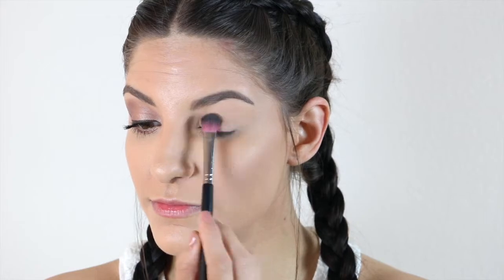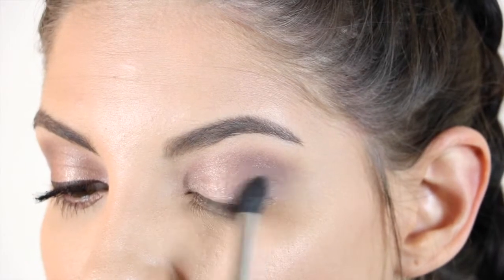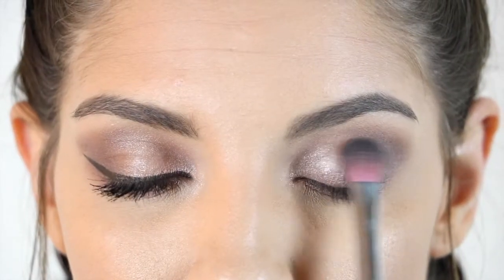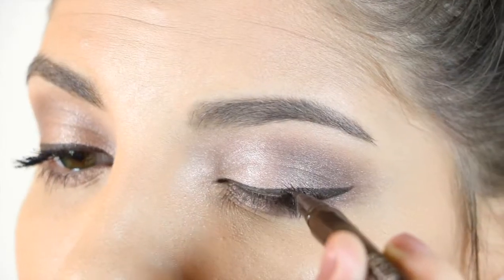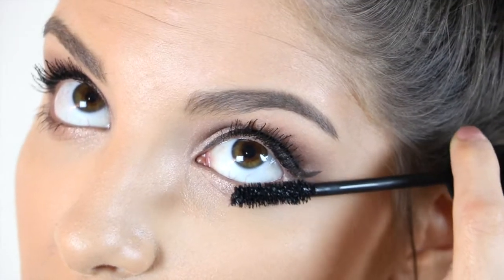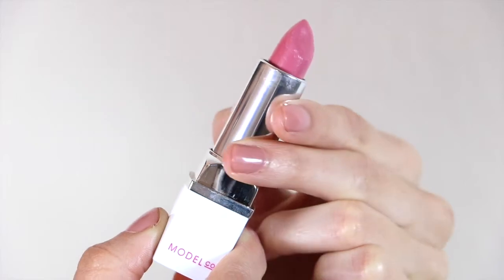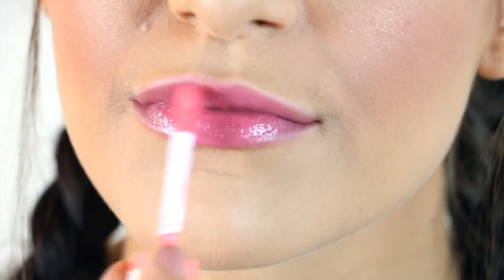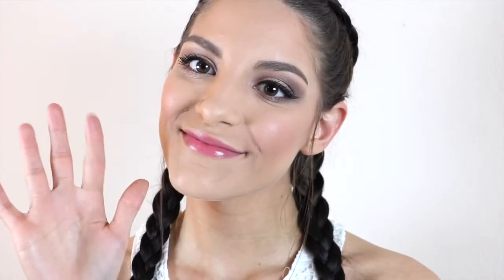Easy & Glowy Makeup For Spring!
Hey guys! So we were recently shopping in Ulta, duh and we picked up a few new products for spring. Our two faves haves been the Maybelline Blushed Nudes Pallet and the Tarte Tartist Blush Pallet. We decided to create two different spring time makeup looks using these pallets Jordans video will be coming soon!

Products Used:

Maybelline Blushed Nudes Pallet
Stila Liquid Eyeliner- Brown
Nyx Butter Gloss- Apple Strudel

Business: haleyandjordan.business@gmail.­­­­com

Category